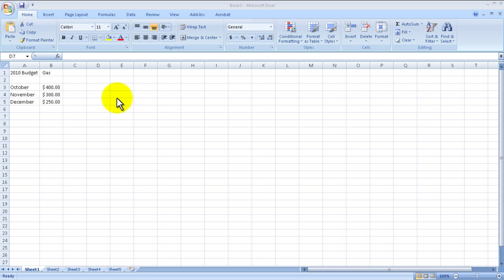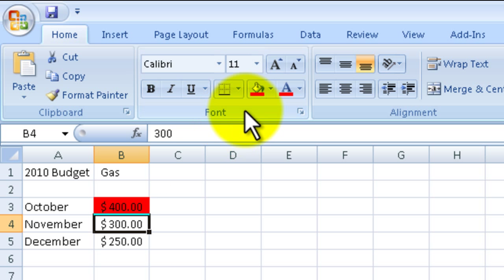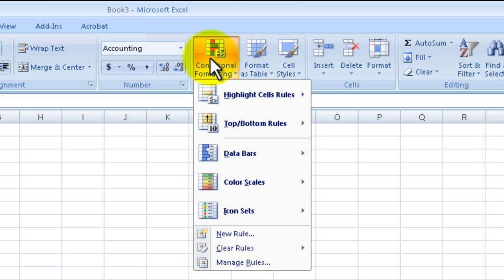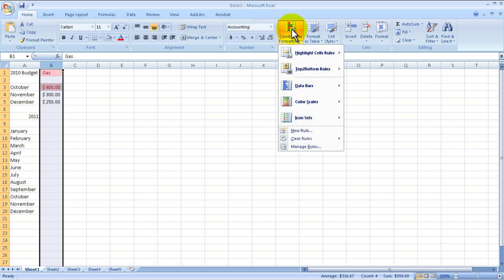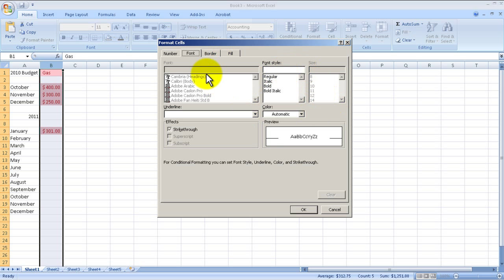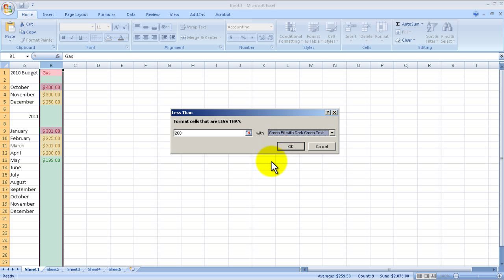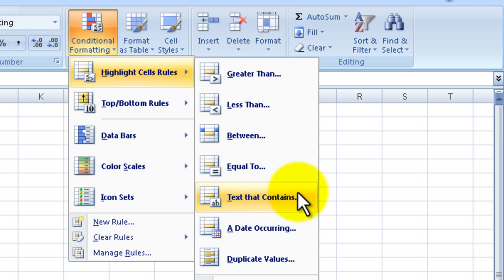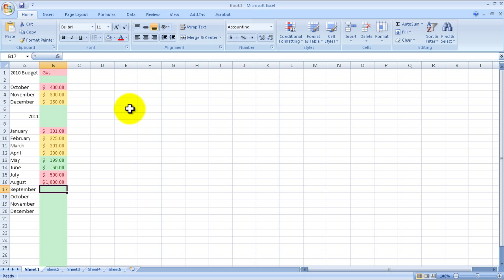Microsoft Excel - conditional formatting